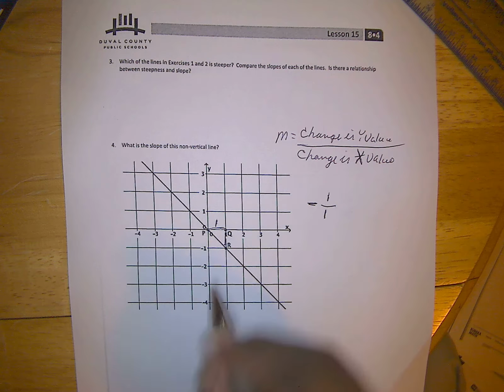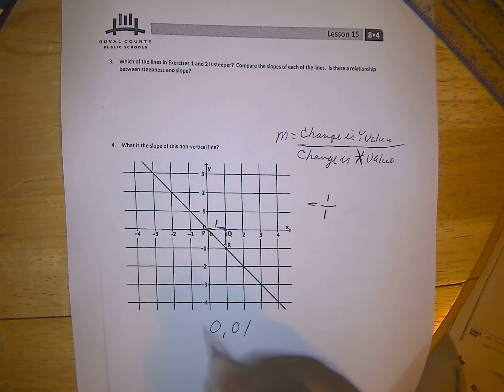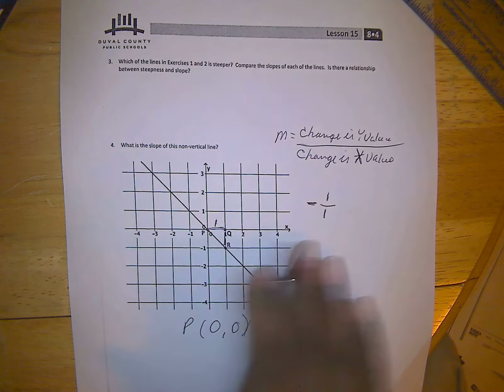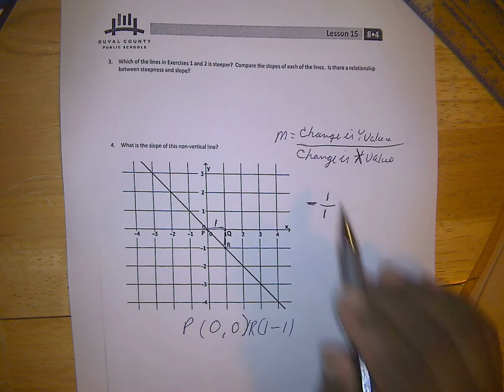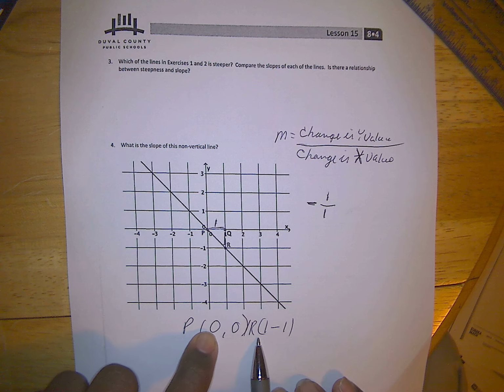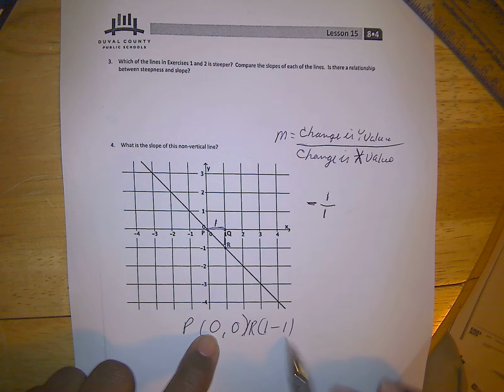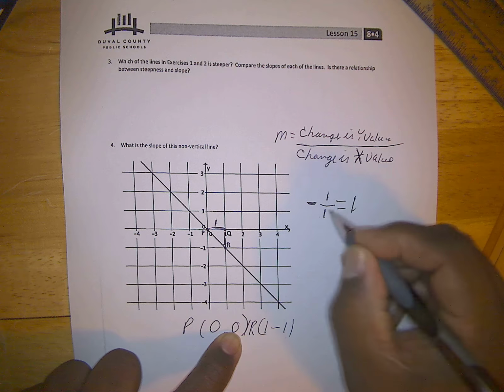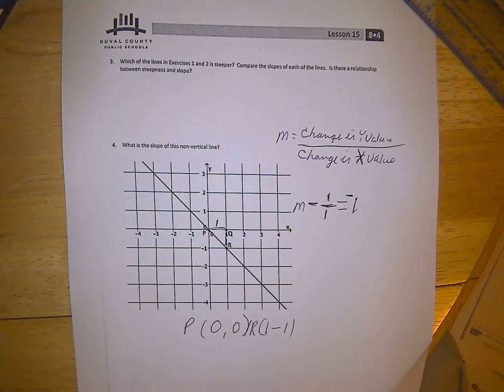Module 4 Lesson 15